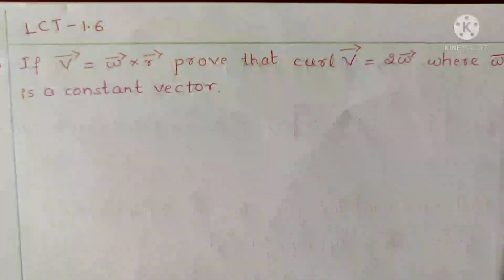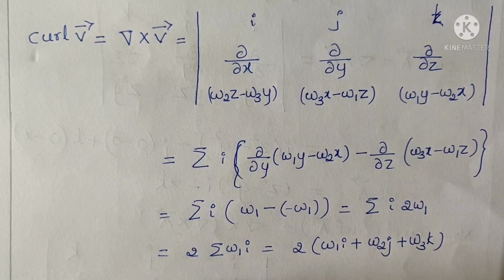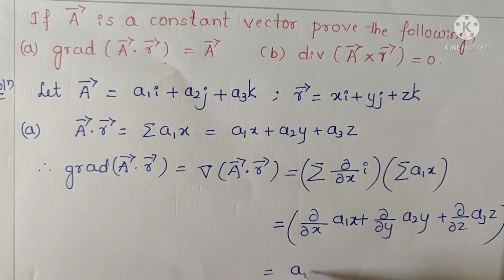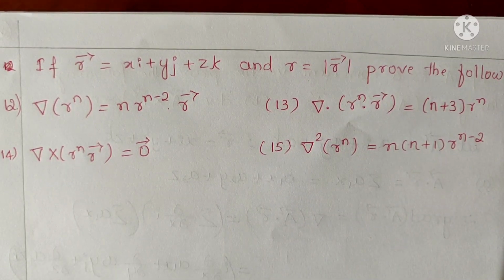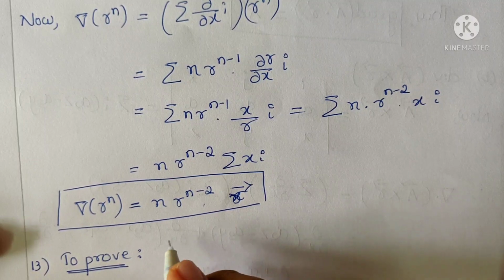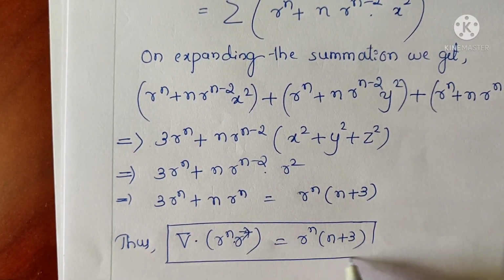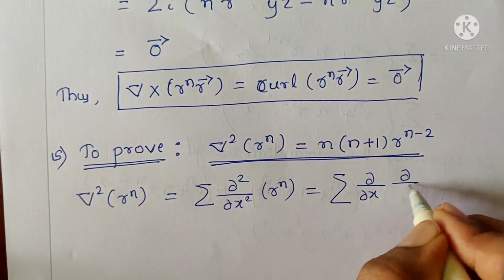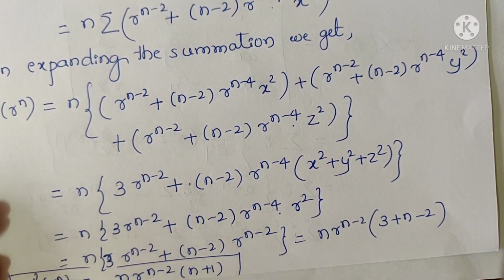Curl and Divergence of a vector# LCT - 1.6# VECTOR CALCULUS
What is divergence example?
How do you find the curl of a vector example?
How do you find an example of divergence?